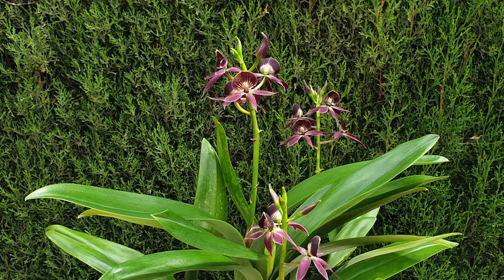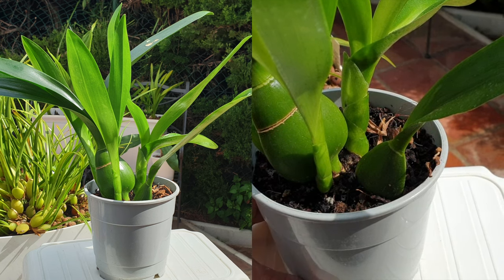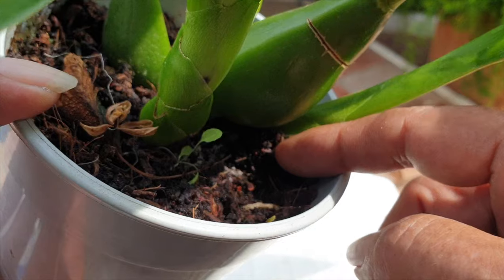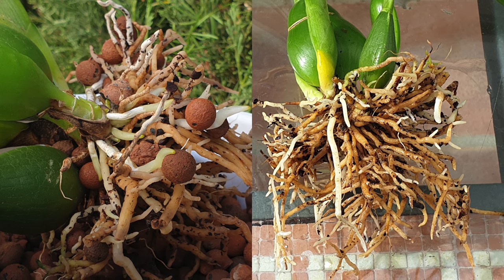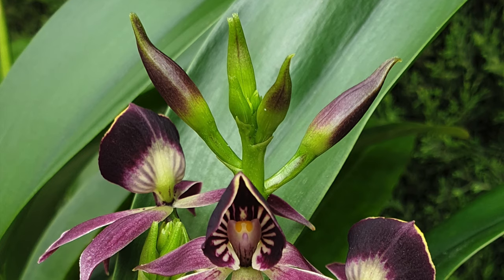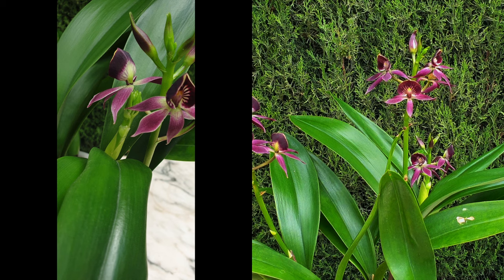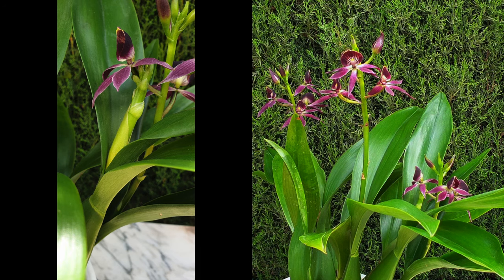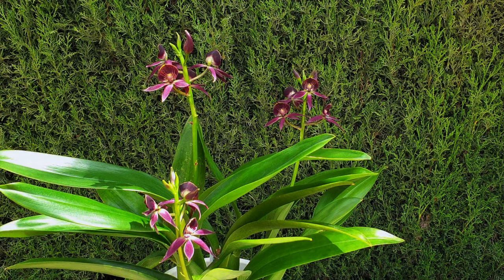Highly Priced Highly Prized Guarechea Black Comet Orchid EASY Care Guide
This video offers a detailed guide on caring for the stunning Guarechea Black Comet orchid, addressing its price tag, growth habits, and blooming potential. Here's a breakdown for optimal SEO:
Price & Value: While the Guarechea Black Comet can be expensive, the video emphasizes its vigorous growth and long-lasting blooms, making it potentially worth the investment.
Media & Repotting: The video showcases successful repotting from Coco Coir to Leca, a self-watering media.
Light Requirements: Guarechea Black Comet prefers bright, indirect light but can tolerate lower winter light levels.
Blooming: This orchid is a sequential bloomer, producing multiple flower spikes with long-lasting blooms.
Fertilizing: The video recommends a conservative fertilizing regimen during winter with increased fertilization as temperatures rise.
Fragrance: Interestingly, the Guarechea Black Comet discussed in the video lacks fragrance, unlike its parent plants (Encyclia and Prosthechea).
Key Takeaways:
Guarechea Black Comet is a vigorous grower with beautiful, dark blooms.
Leca can be a suitable media for this orchid, requiring adjustments in watering compared to traditional mixes.
Light levels significantly impact blooming. Ideally, provide bright, indirect light.
This orchid can tolerate cooler winter temperatures but may require adjustments in fertilizing.
Bonus Tip: The video clarifies that the Guarechea Black Comet, despite its name, is not a true black orchid.
My environment:
Mediterranean climate, hot summers / mild winters
45% - 85% humidity, with regular airflow